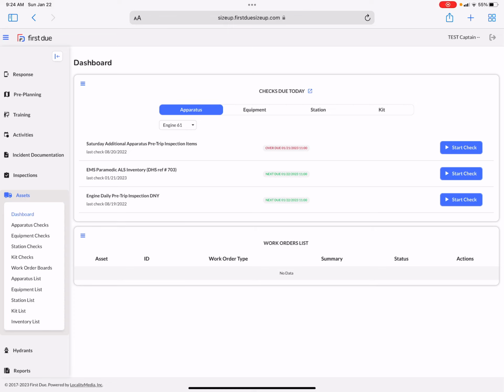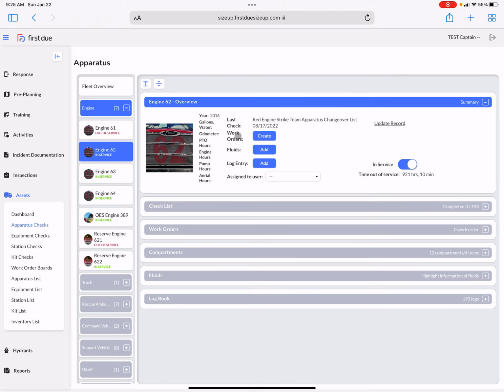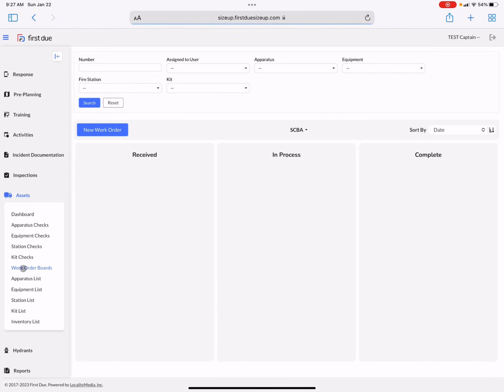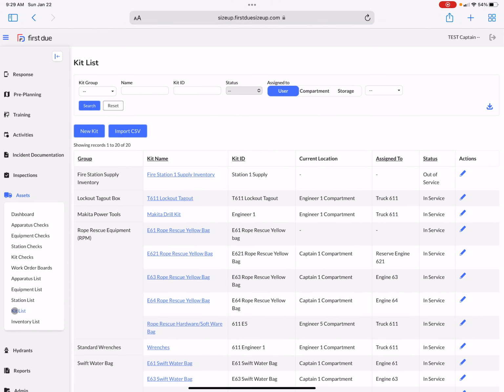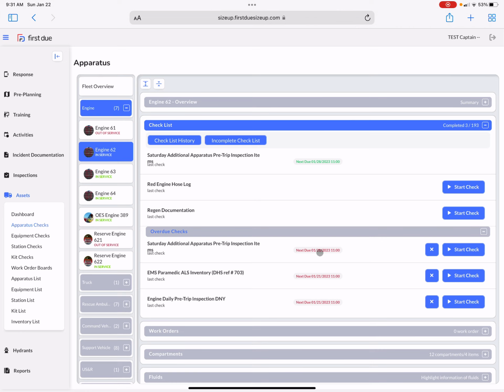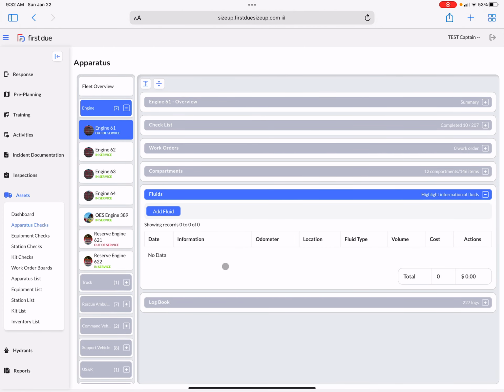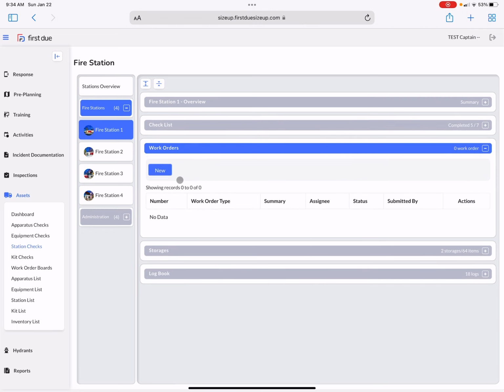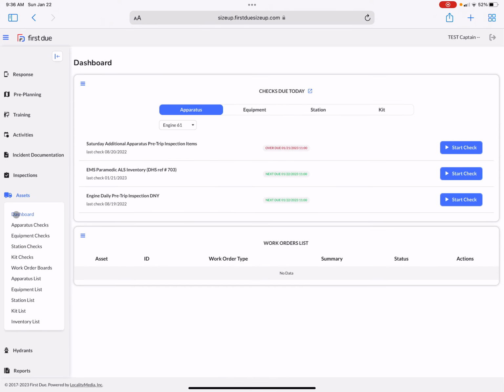Downey Fire Department First Due Assets Overview